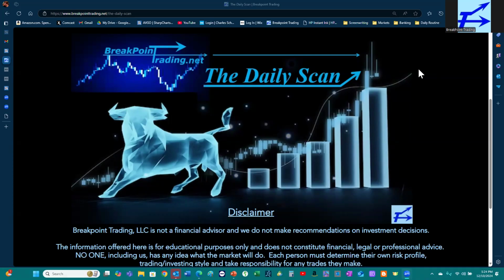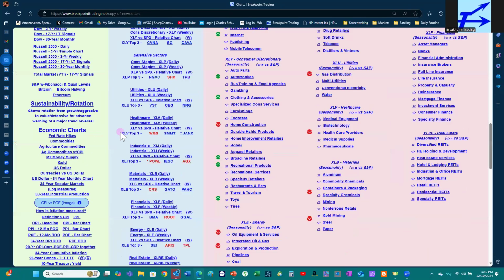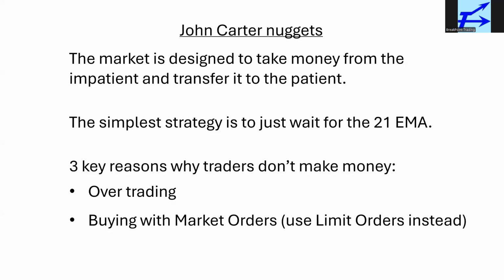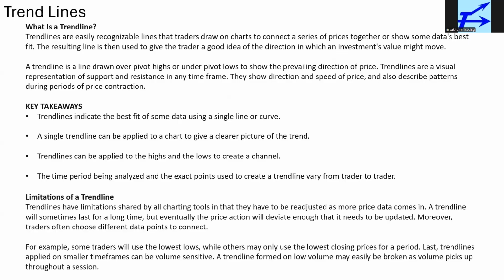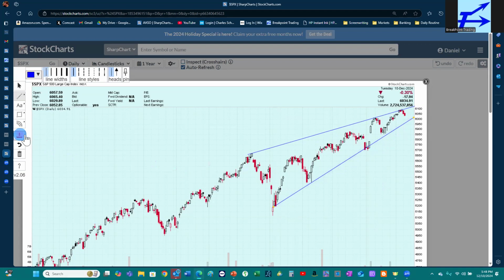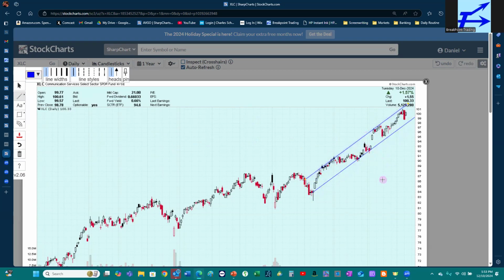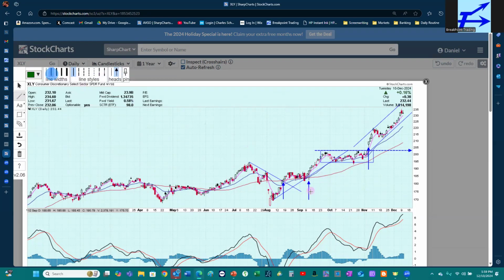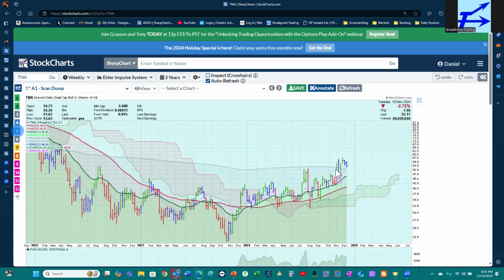Technical Tuesday - Trend lines or Moving Averages, which is better?